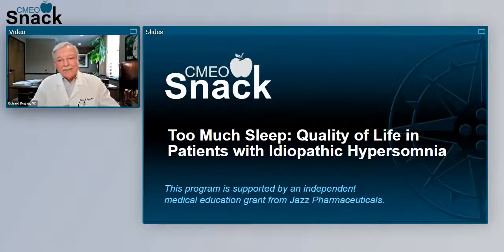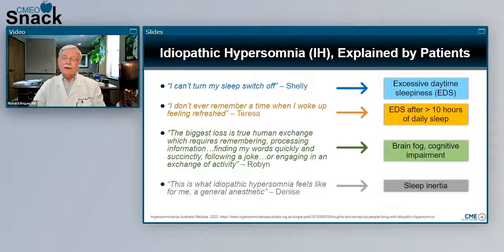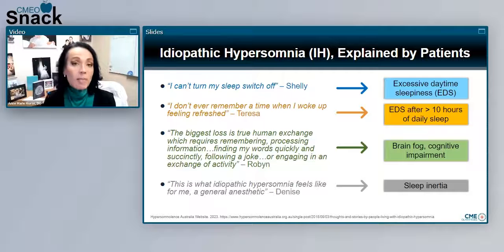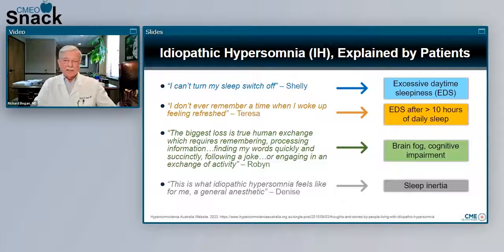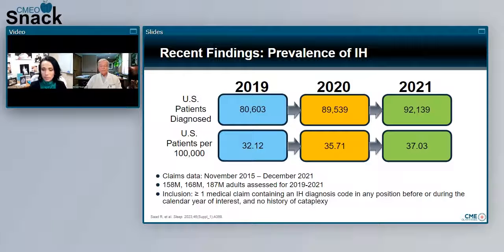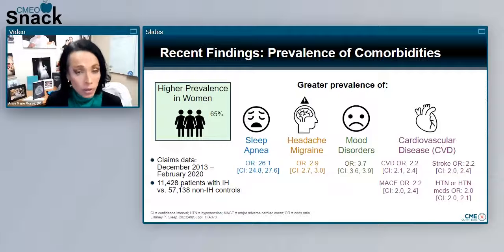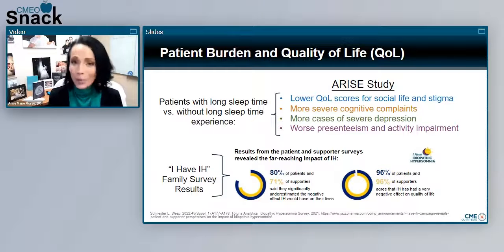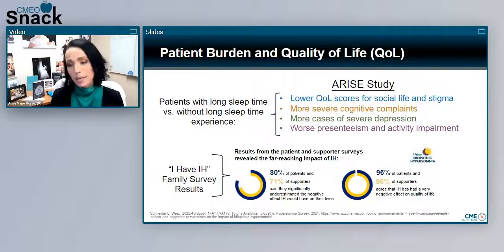Too Much Sleep: Quality of Life in Patients with Idiopathic Hypersomnia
Idiopathic hypersomnia (IH) is characterized by excessive daytime sleepiness (EDS), cognitive dysfunction, and extreme fatigue despite excessive hours of sleep. Patients with IH report brain fog, poor memory, and sleep inertia, despite 50% of patients sleeping 10 hours or more nightly. In a QoL study of patients with IH, patients with long sleep time had worse outcomes in multiple areas, including cognition, daily functioning, work absenteeism, depression, and activity impairment, compared to patients with IH with non-LST. Adding to disparities caused by IH, the poor QoL is significantly underestimated, and patients often feel misunderstood by the general public. In order to treat patients with IH and improve QoL, HCPs must first recognize the impact of symptoms and the work/psychosocial functioning for patients with IH.

This CMEO Snack will aid clinicians in overcoming these inadequacies by equipping them with a clear picture of what IH is and the poor QoL outcomes it is associated with.  Please join expert faculty in a discussion on how to better recognize the significant impact of IH symptoms on QoL.